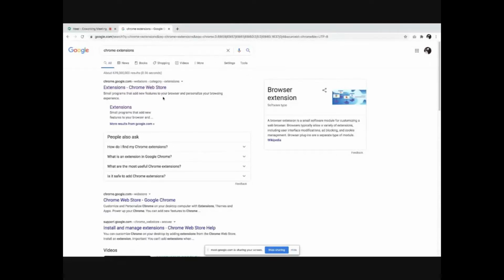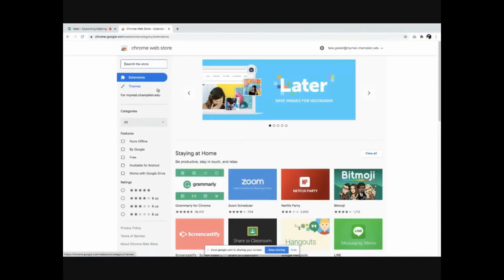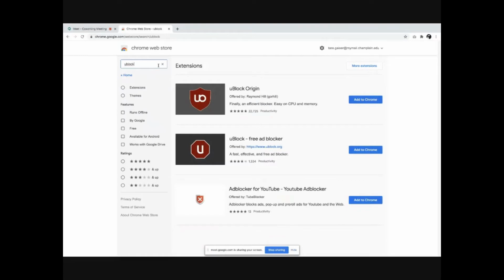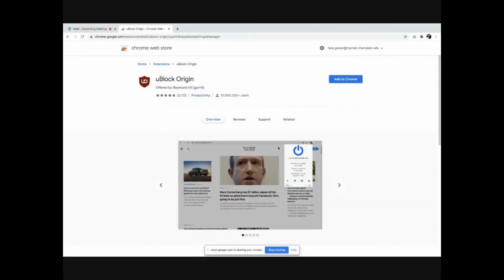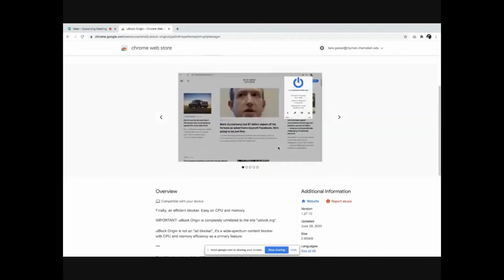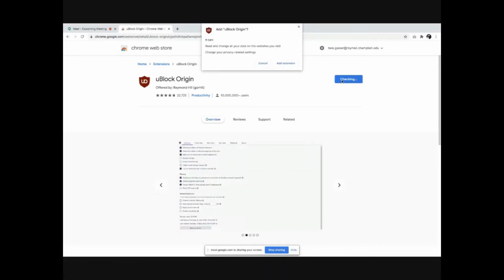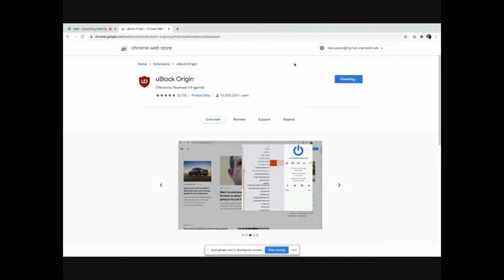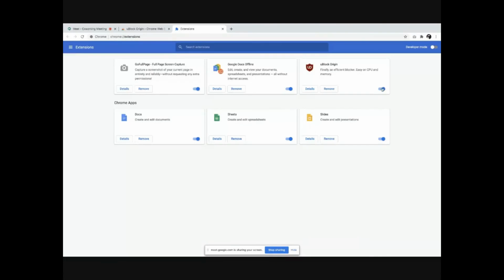Installing & Managing Chrome Extensions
Want to enhance your Internet browsing experience? Here's the basics for installing and managing extensions in Google Chrome.

Script for closed captioning (some words may be changed in the actual video, but as a reference)

Producers(s):

Anthony Calkins
Olivia Thornton
Willam Zaiser

Mentor(s):

Emily Rice